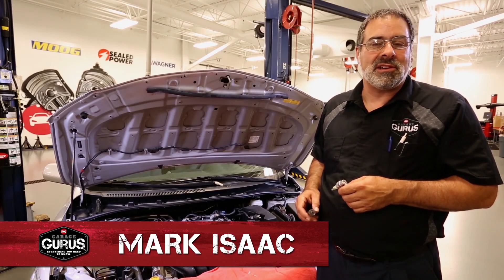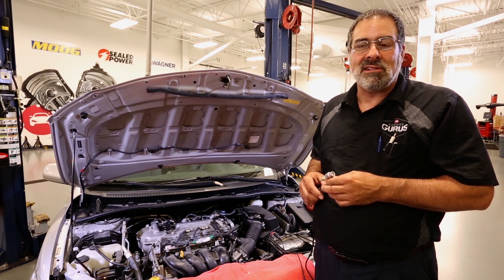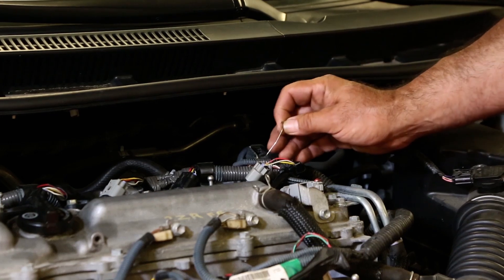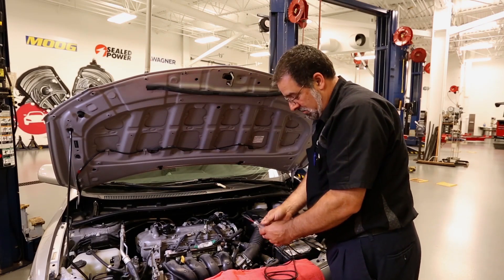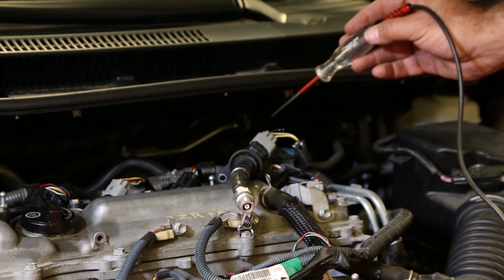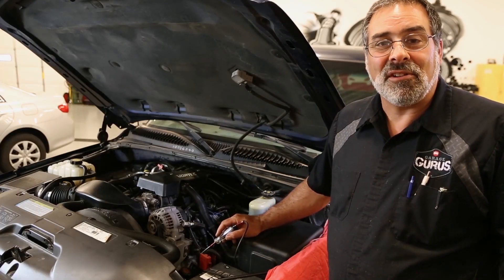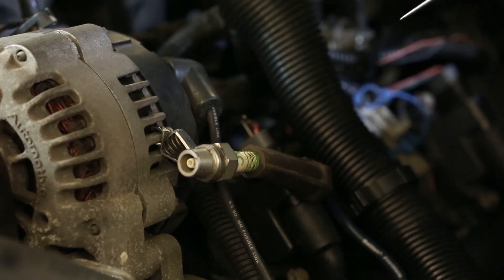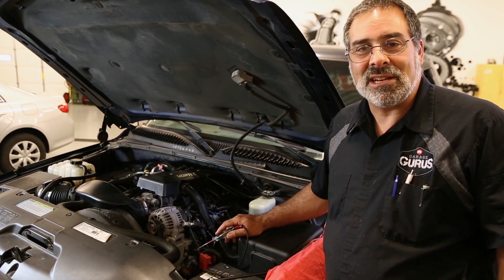Ignition Coil Test for Coil-On-Plug Systems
Garage Guru Mark Isaac shows you how to do a quick check on coil over plug systems.